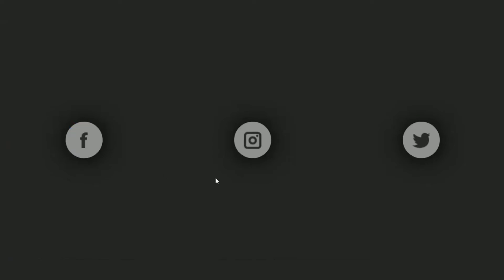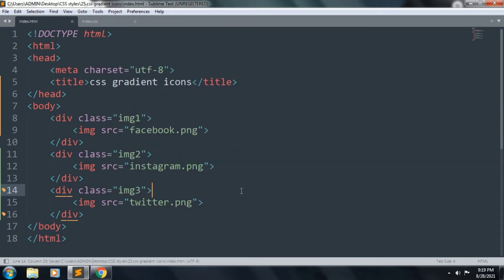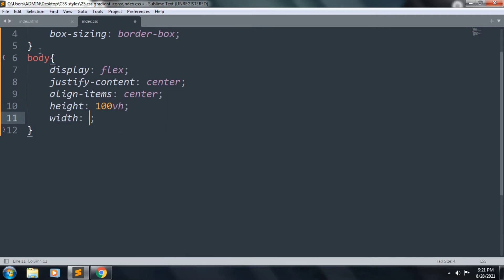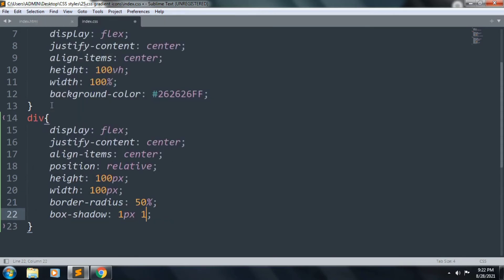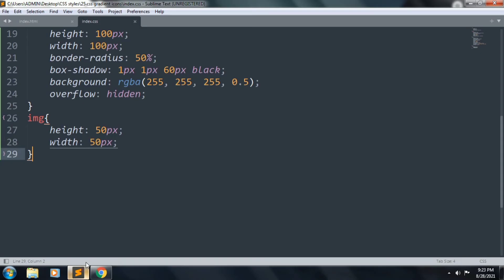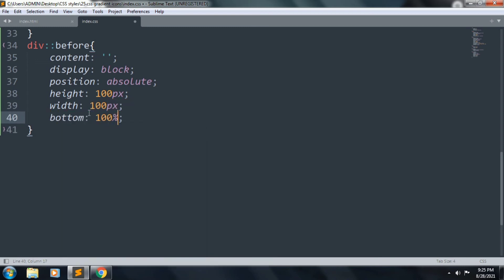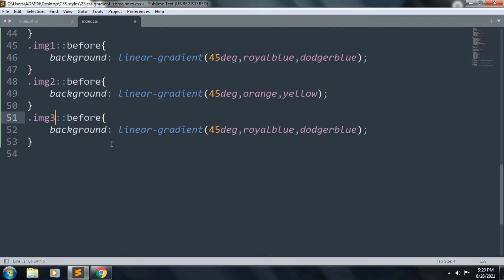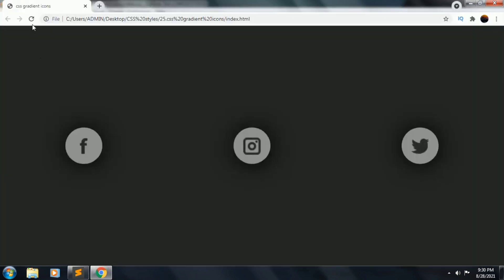CSS Gradient Social Media Icons using HTML and CSS | CSS Social Media Buttons Hover Effect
Welcome to Code with Sathursan!

This video is about How to make CSS Gradient Social Media Icons for Beginners using HTML and CSS By step by step. Hit the like button and subscribe for more CSS gradient social media icons and top CSS effects, pure CSS Social Media Buttons Hover Effects, CSS gradient icons, latest CSS animation effects.

This channel was all about programming, Front-end Development & Creative projects. and more awesome CSS animation effects and amazing hover effects using HTML and CSS & Javascript. CSS is one of the best styling features for website design.  add a Like and subscribe to my channel for more interesting tutorials about top CSS effects, coding, and programming. thank you.